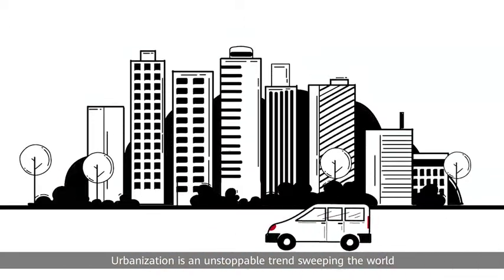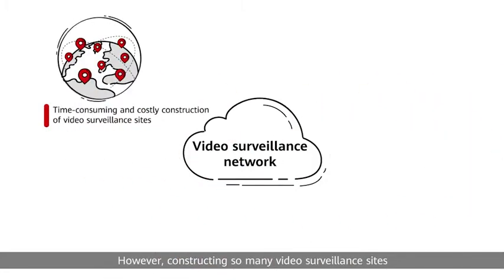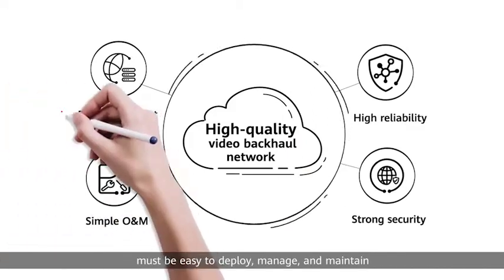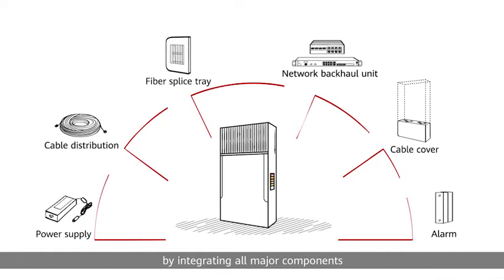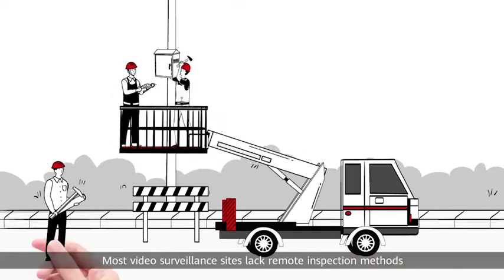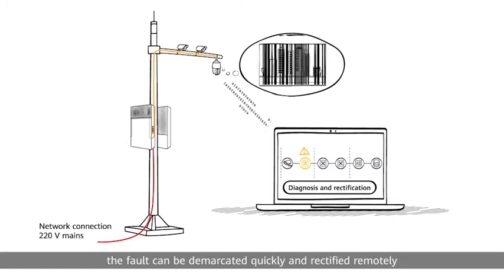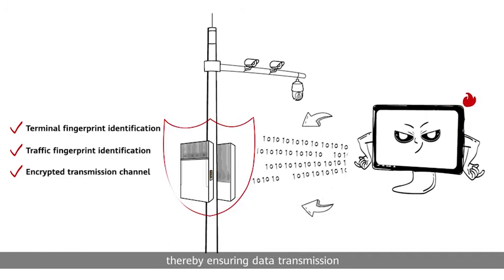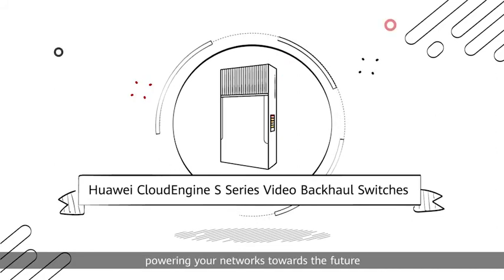Huawei CloudEngine S5735-S-IA Series Video Backhaul Switches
How do Huawei CloudEngine S Series Video Backhaul Switches support public safety video surveillance systems?